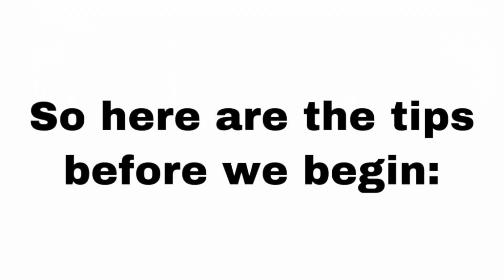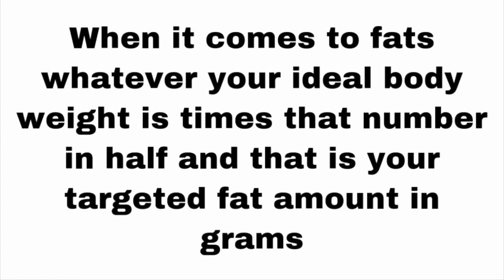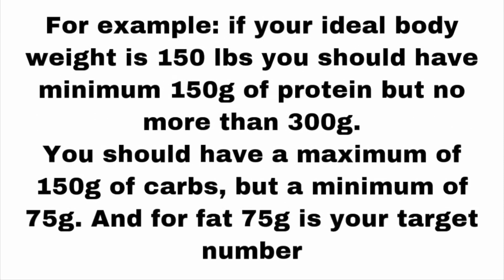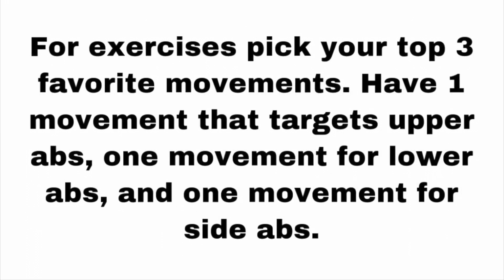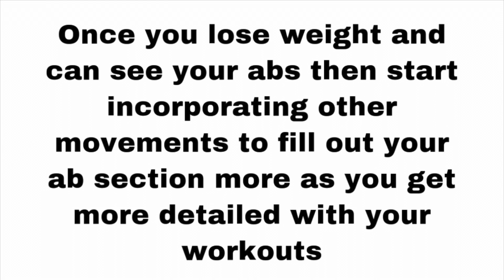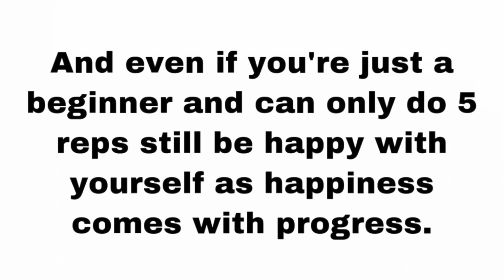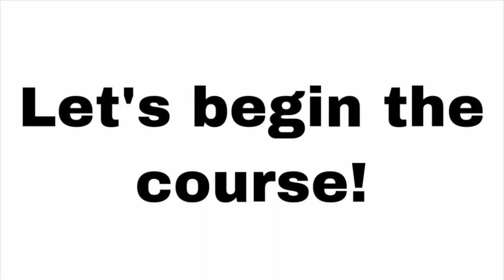Course Summary - Everything Rolled Into 1